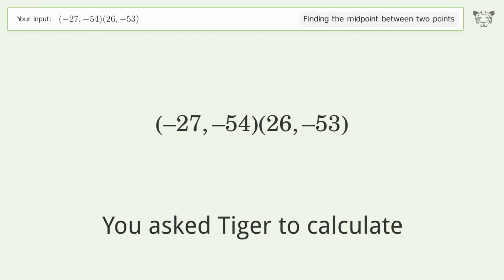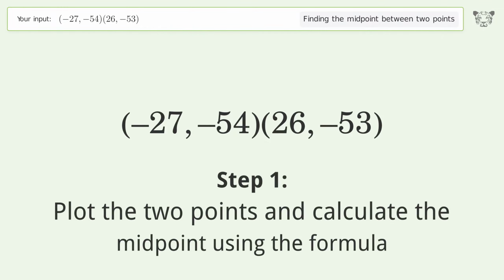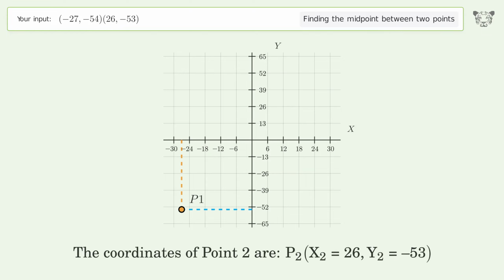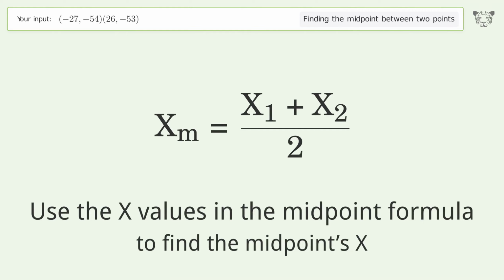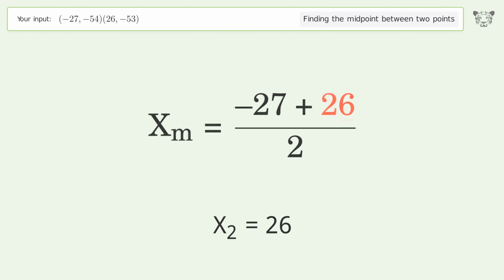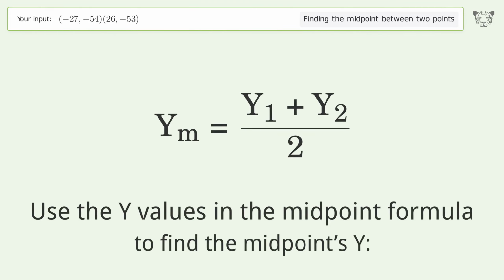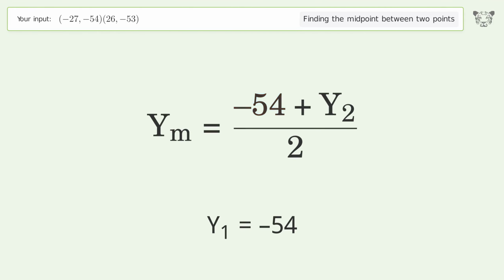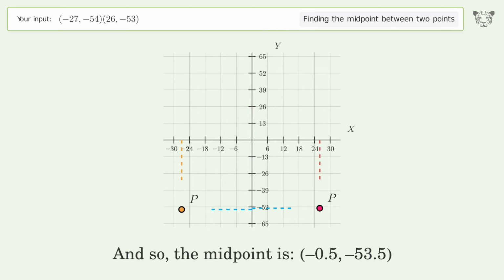Find the midpoint between two points p1 (-27,-54) and p2 (26,-53): Step-by-Step Video Solution